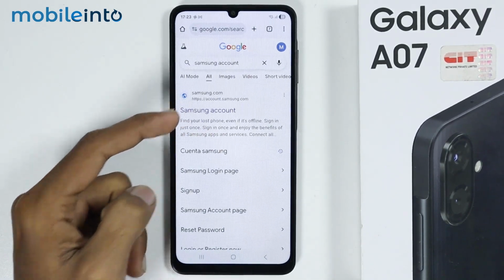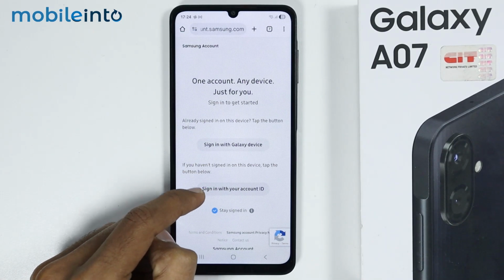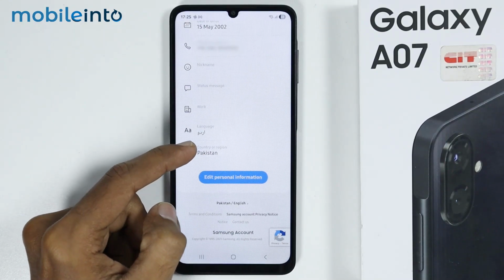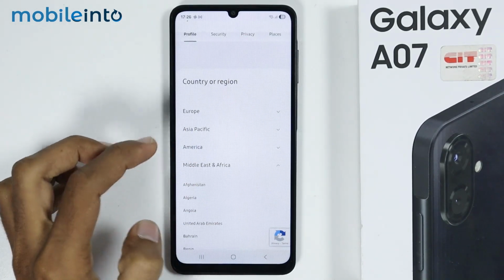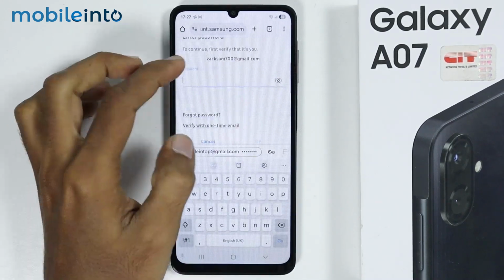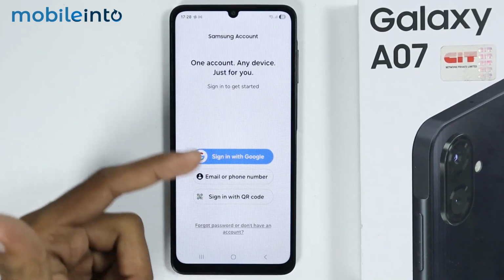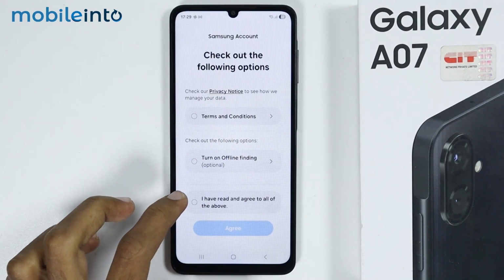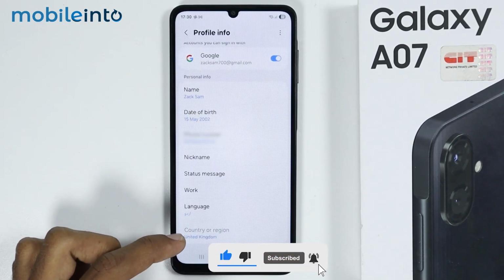How to Change Region in Samsung A07 - Change Country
In this video, we will learn how you can change the region in the Samsung A07. If you want to change the country or find region settings in the Samsung A07, follow these steps.